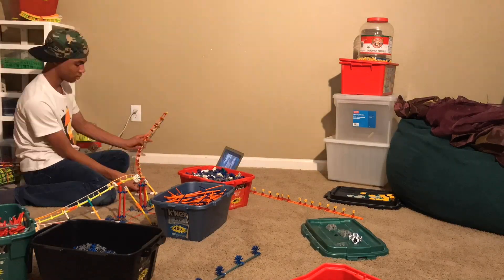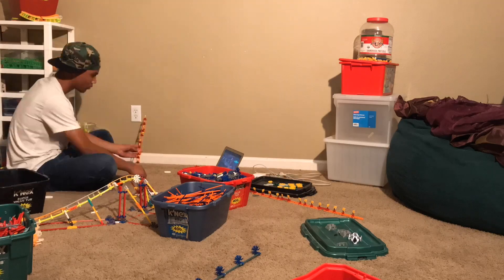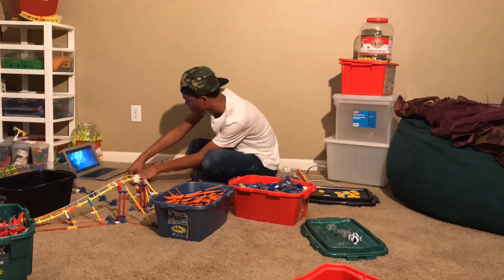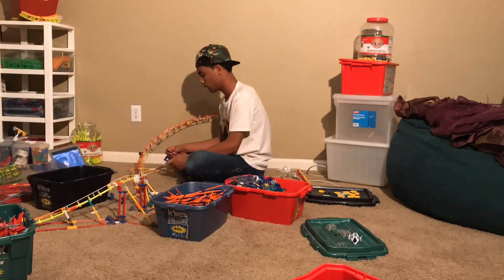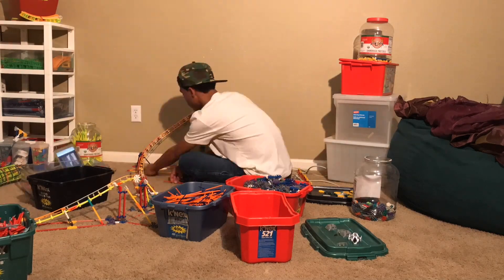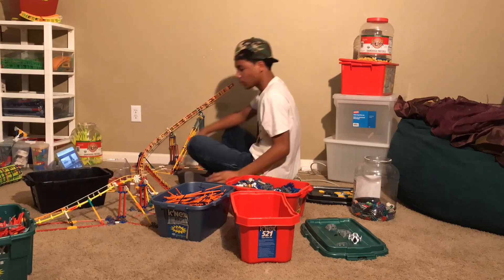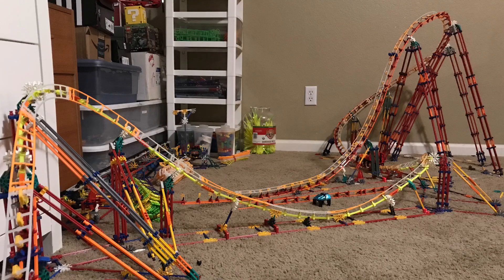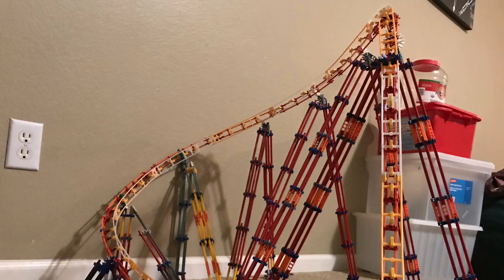K’NEX Fury 325 construction time lapse #4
We are halfway done with the re-creation of Fury 325 from Carowinds. Today I finally got done with the treble clef turn around which took a while to make because I have limited space and I needed to be the right scale.